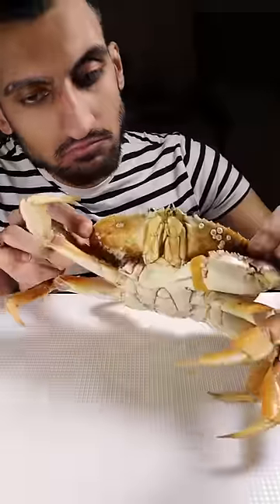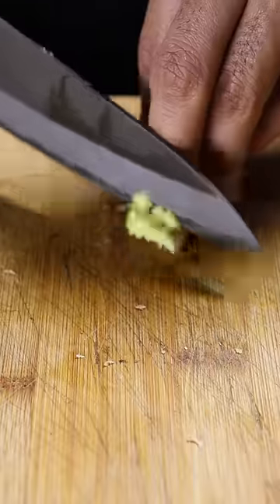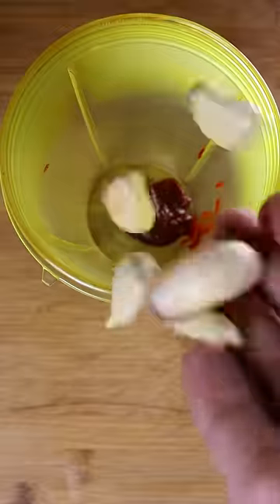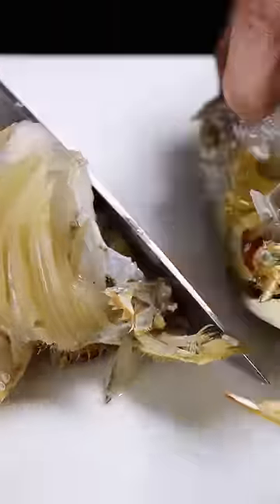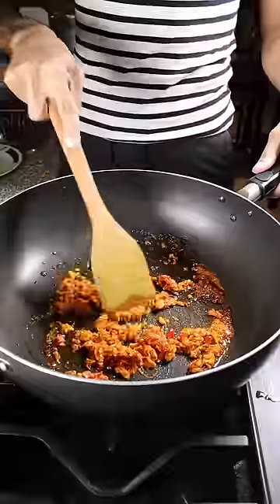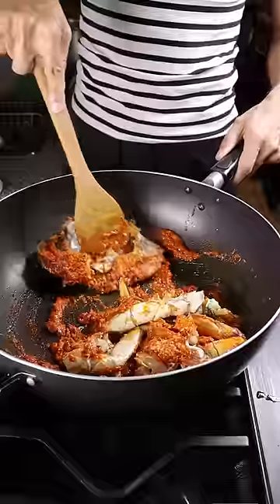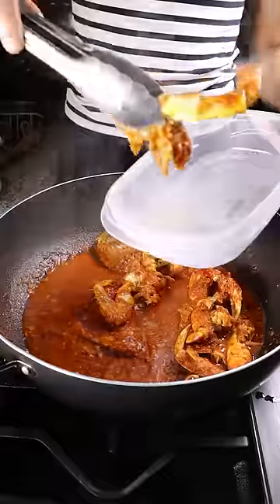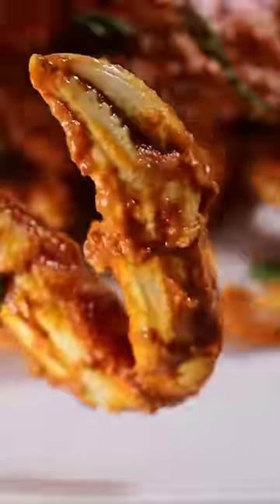How To Make Chili Crab | Recipes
Welcome to flavourtown.

Audio: Riftybeats/Nujabes/Musicality/Cadred/Shinobo